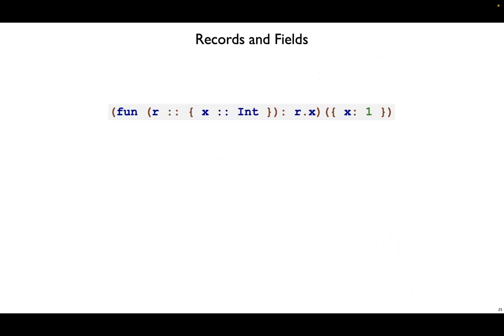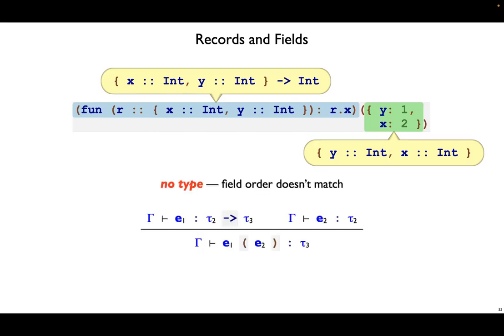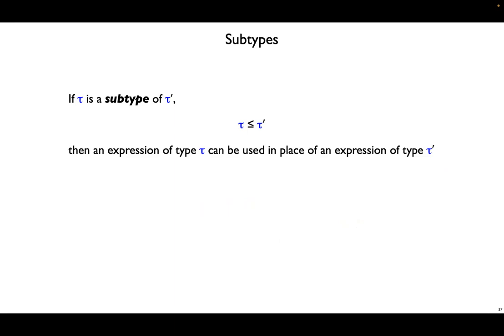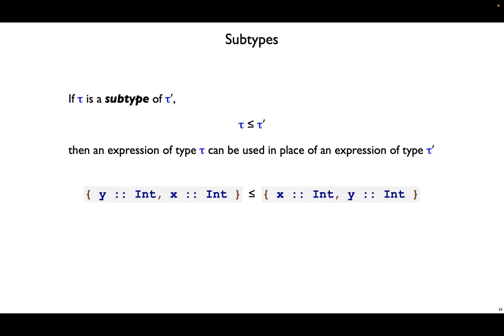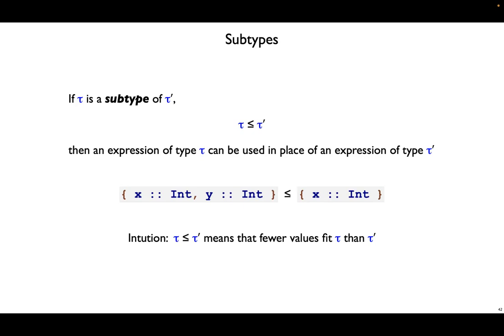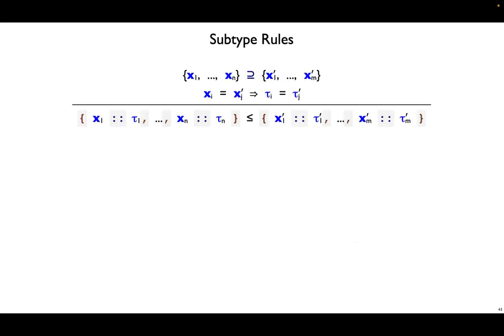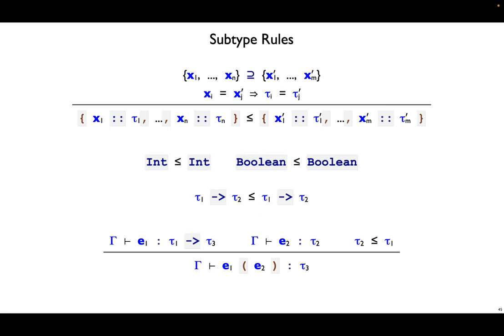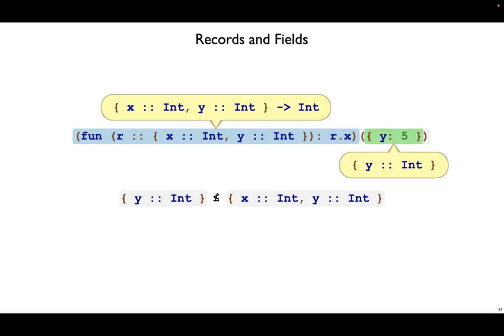Subtyping 2 — subtypes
Motivation for and implementation of a subtype relation on record types. See subtype (but that implementation has everything through video 6).